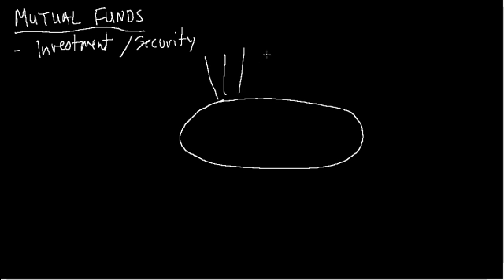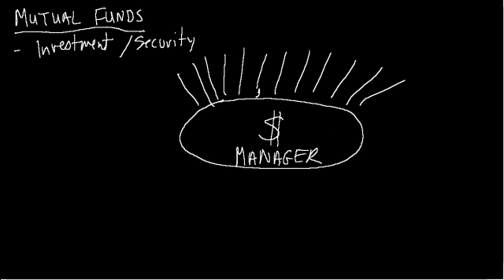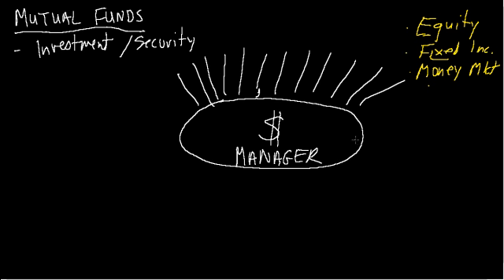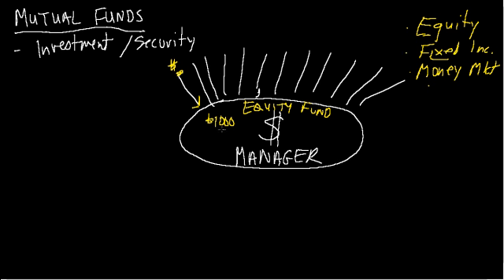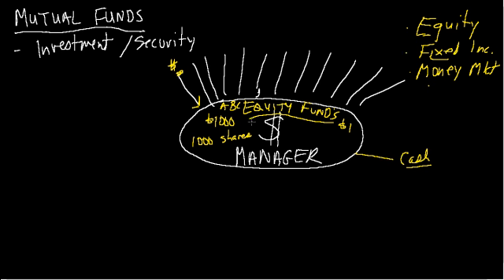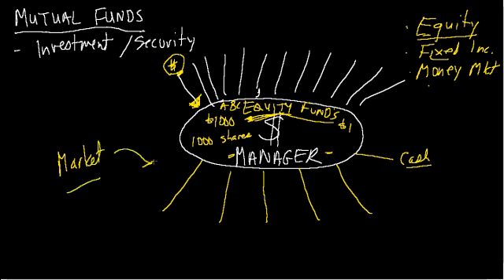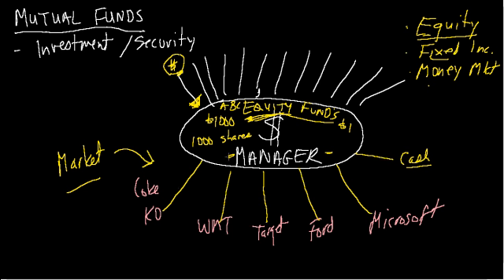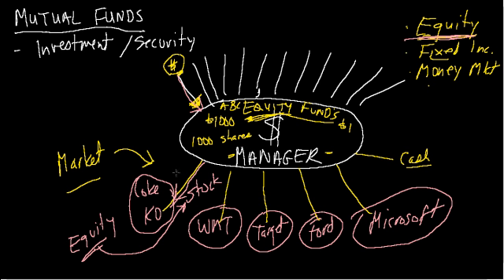Mutual Funds - 1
Introduction to Mutual Funds